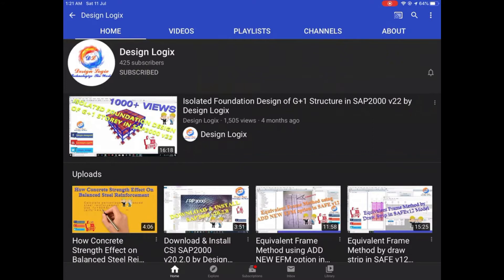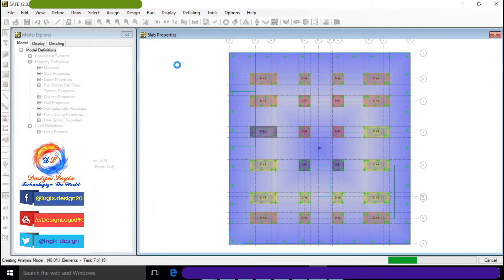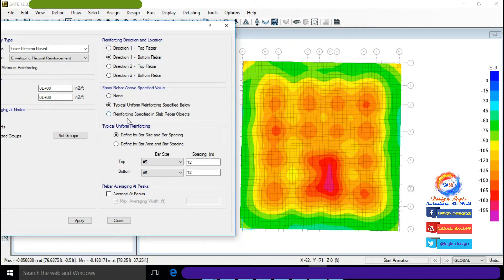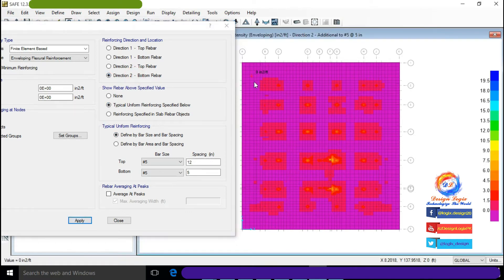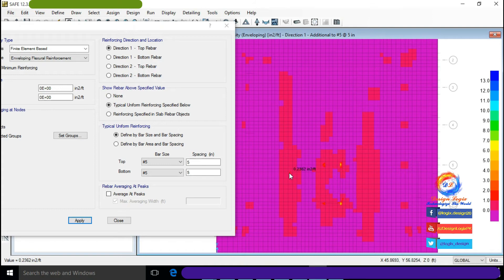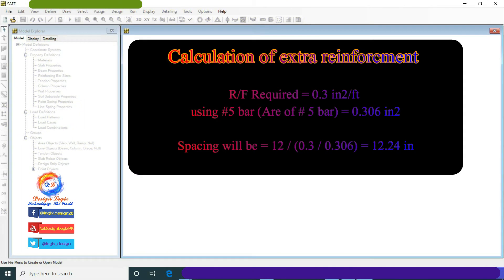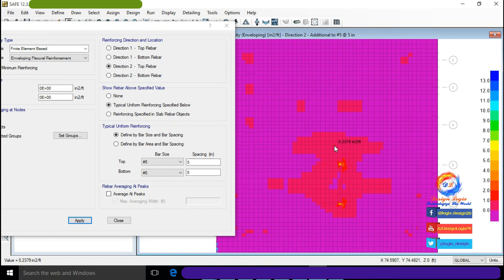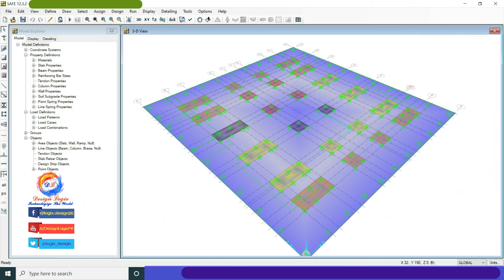RAFT/MAT Foundation With Drop in SAFE v12 (Part-3) Reinforcement of Raft Foundation using FEM Method